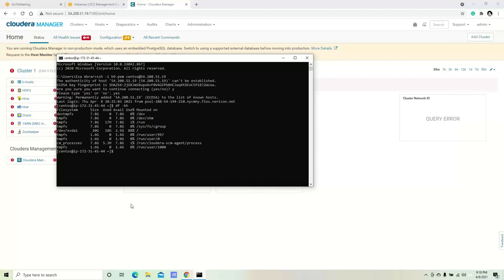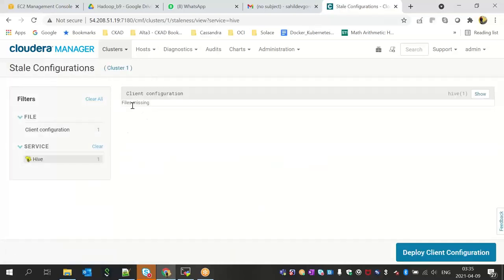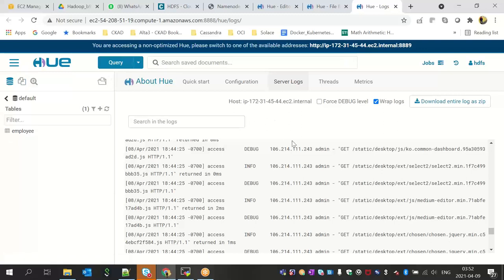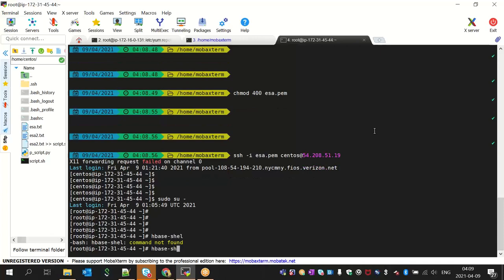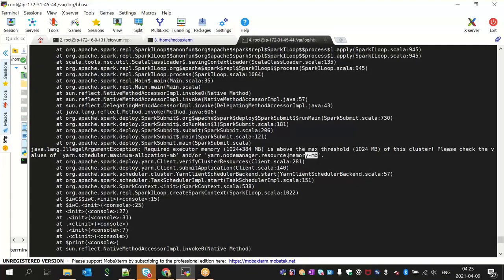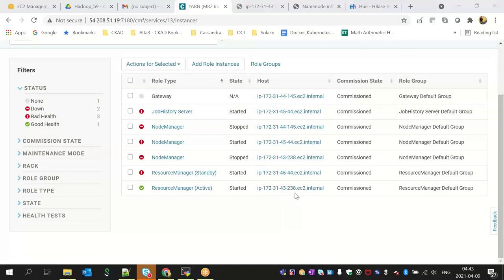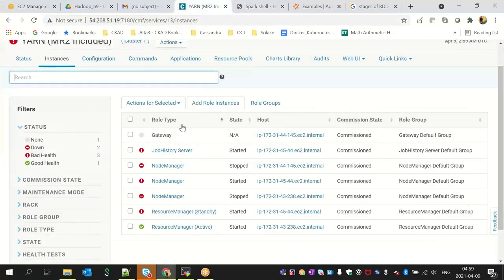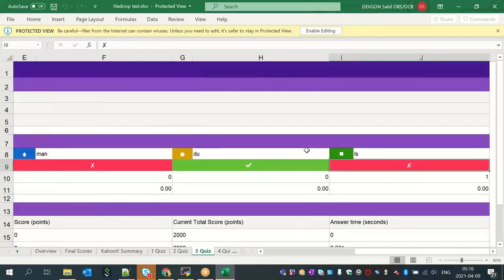Lesson 17 : Spark and Hadoop clients tutorial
🚀 Lesson 17: Spark & Hadoop Clients Tutorial | Big Data Hands-On Guide

Welcome to Lesson 17 of our Big Data & Distributed Systems series!
In this session, we dive into Spark and Hadoop client configurations — a must-know for anyone working with HDFS, YARN, Hive, or Spark clusters.

✅ How Spark & Hadoop clients work in real-world environments
✅ Installing and configuring Hadoop client tools (HDFS, YARN commands, etc.)
✅ Setting up Spark client (spark-shell, spark-submit) for remote cluster access
✅ Working with core-site.xml, hdfs-site.xml, yarn-site.xml, and Spark configs
✅ Submitting jobs to a remote Hadoop/Spark cluster
✅ Troubleshooting client authentication and classpath issues

Data Engineers

Hadoop/Spark Developers

Platform Engineers & DevOps

Anyone preparing for Big Data interviews

Apache Hadoop (HDFS / YARN)

Apache Spark (Client + Cluster Mode)

Linux CLI

core-site.xml & spark-defaults.conf

Want the config files or cheat sheet? Drop a comment and I’ll share it!